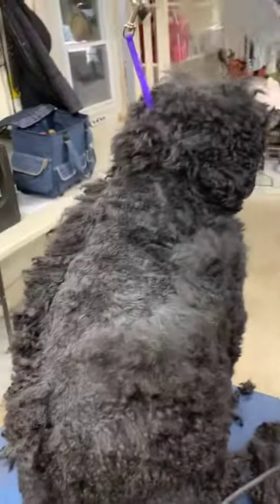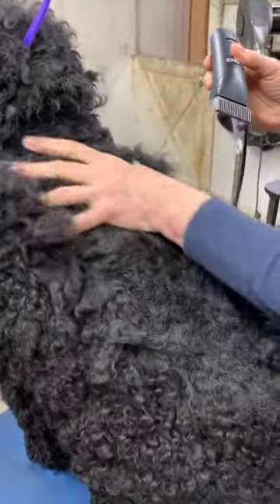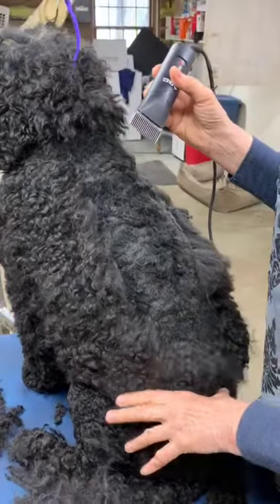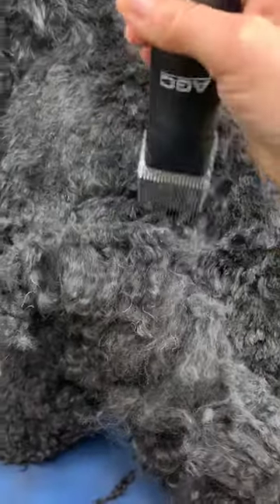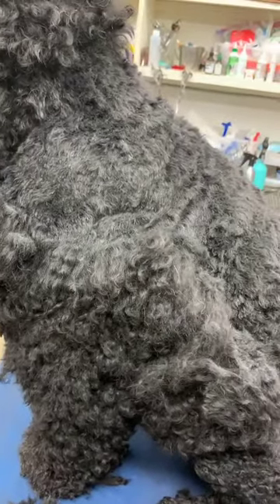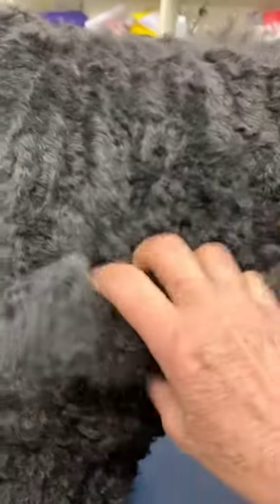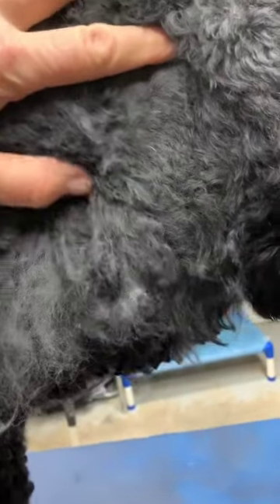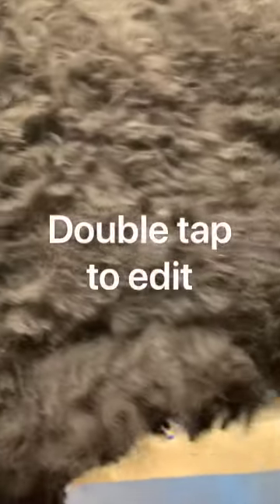PWD Grooming- Clippering the Jacket when matted and tips re matting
what not to do and what to do to avoid dreaded MATS